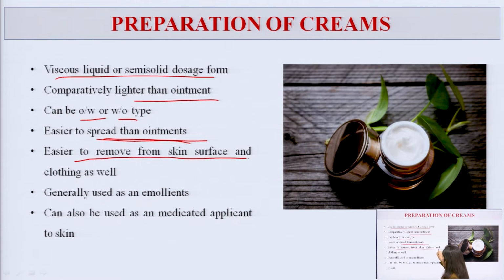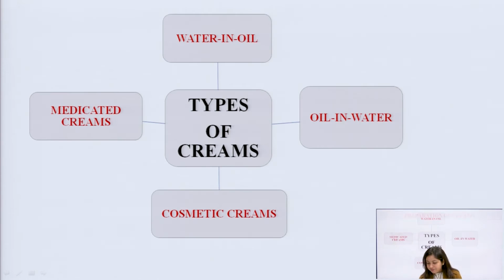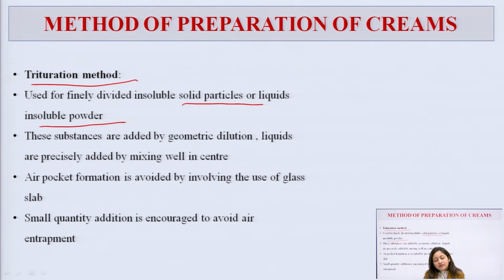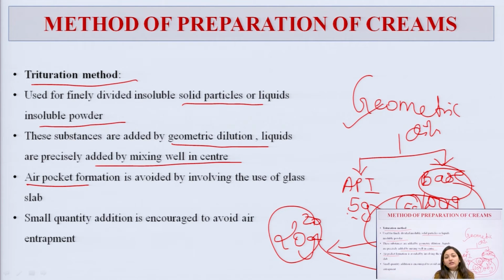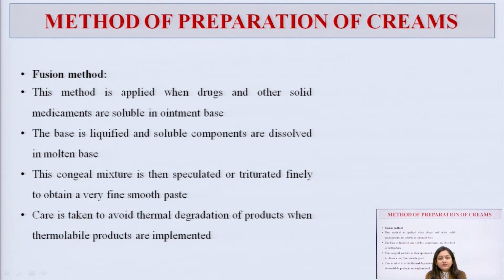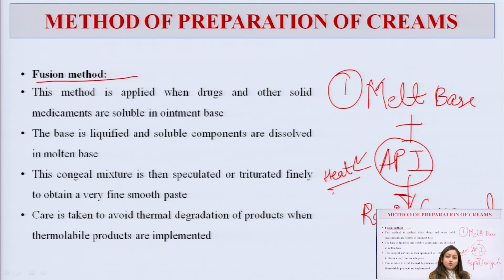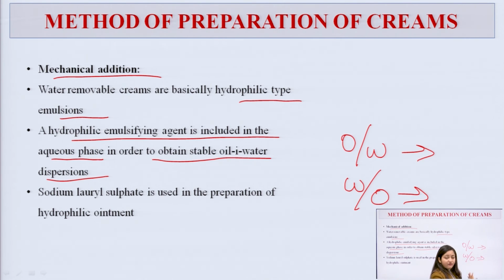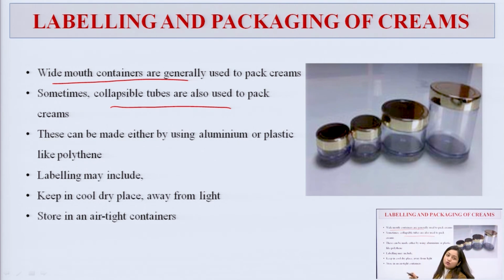Pharmaceutics - I | Preparation of Creams | AKTU Digital Education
Pharmaceutics - I | Preparation of Creams |